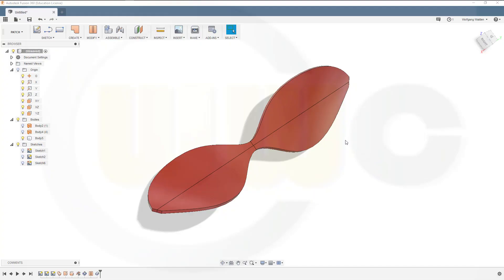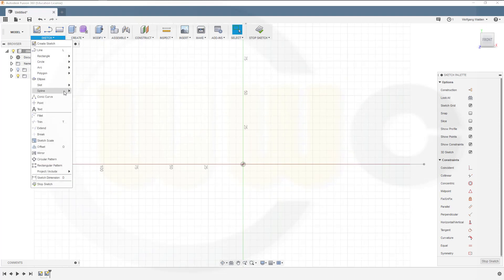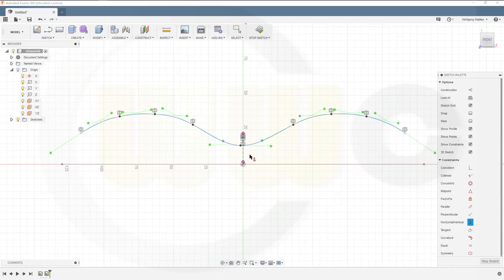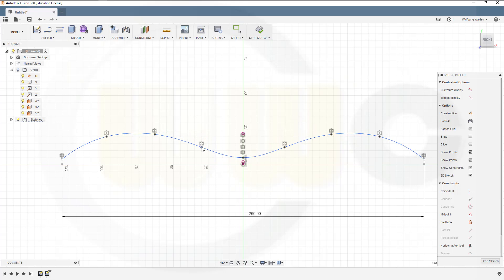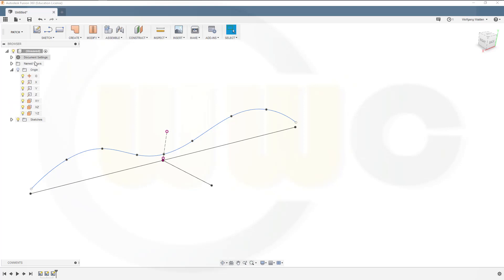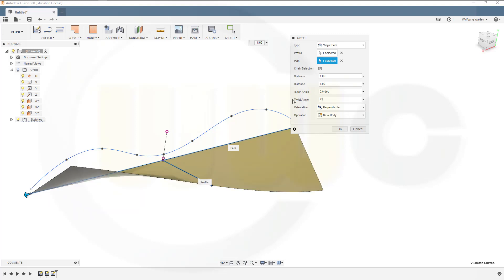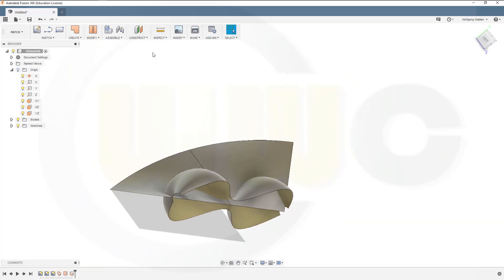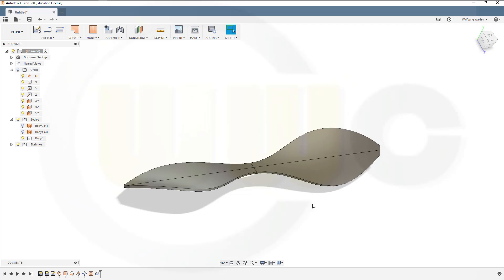Propeller / Airblade with sweep - Fusion 360 Training - Surfaces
Identical to the inventor version - enjoy! For better a overview regarding my youtube videos - head over to my blog.

Siemens NX
Surface Modelling / Flächenkonstruktion
SolidWorks
Surface Modelling / Flächenkonstruktion
Onshape
Drafting / Zeichnungen